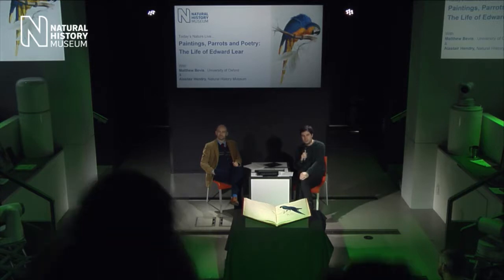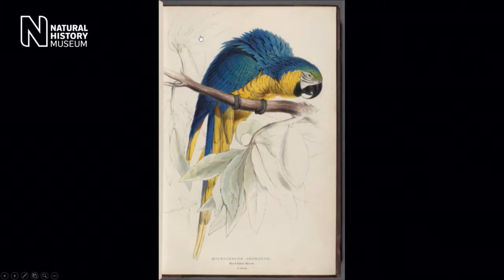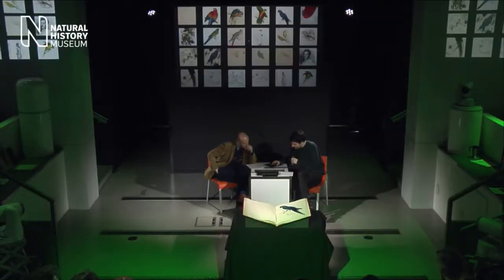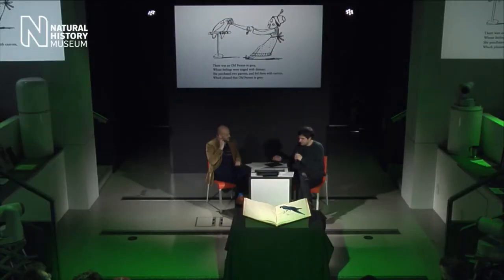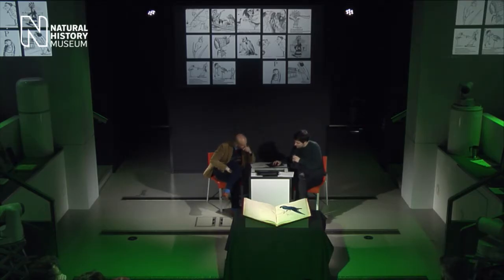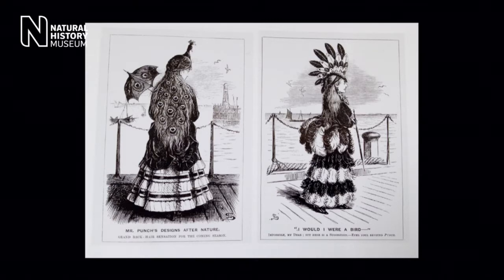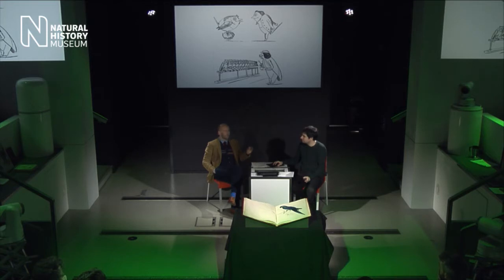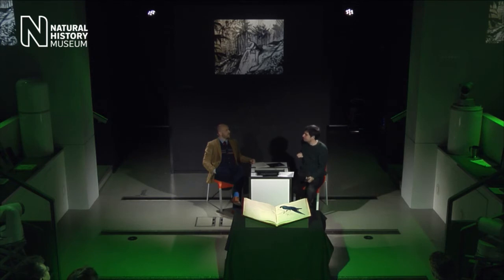Matthew Bevis, 'Nature Live', Natural History Museum 2018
On Edward Lear's bird illustrations and nonsense